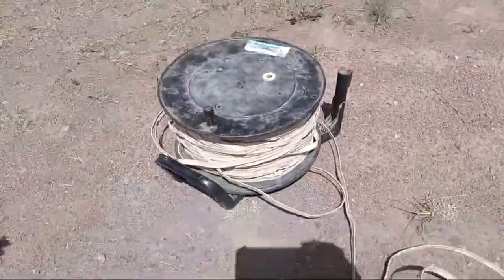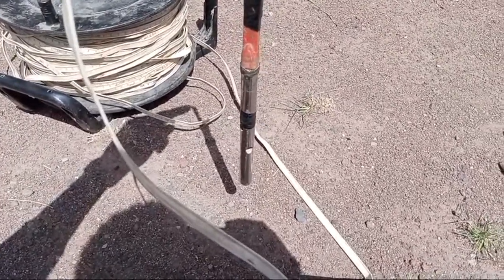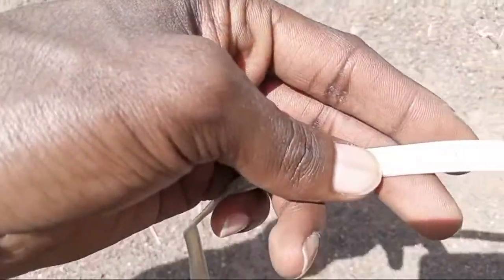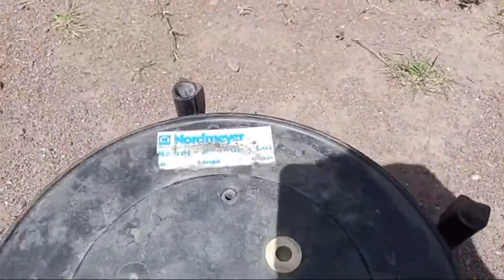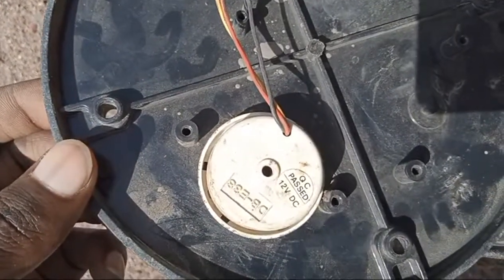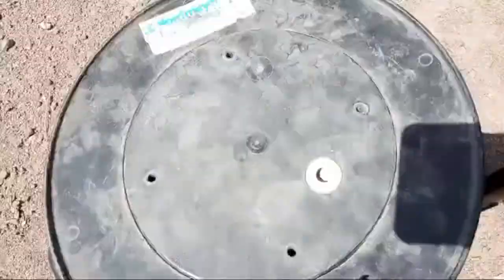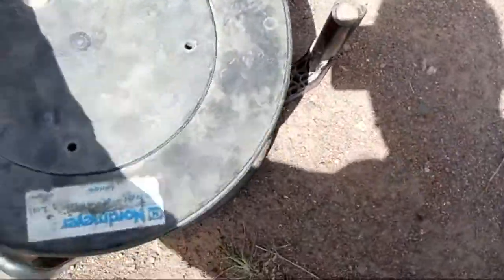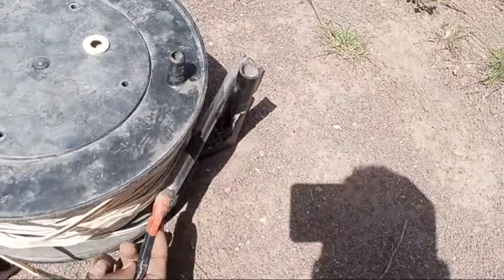measuring bore well water level by Dip Meter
what's is the main advantage of deep meter ?
which is basically used to check the level of   water underground
# v-notch#deepstick#deepmeter#pumptest#boreholeendcheckbore hole end
kola superdeep borehole
deepest hole
deepest hole in the world
kola superdeep borehole real video
deepest hole ever made
world's deepest hole
deepest holes
deepest hole on earth
deepest hole ever dug
worlds deepest hole
cctv
underwater
Deep meter
deepest holes on earth
the deepest hole in the world
deepest hole in the ocean
deepest hole in the world russia
deepest holes in the world